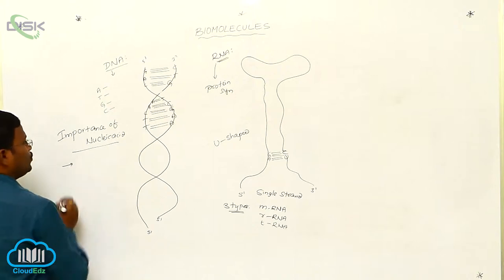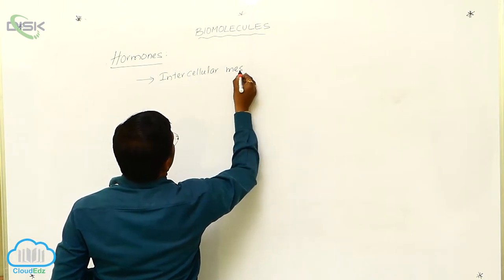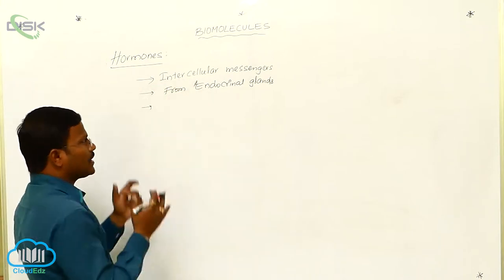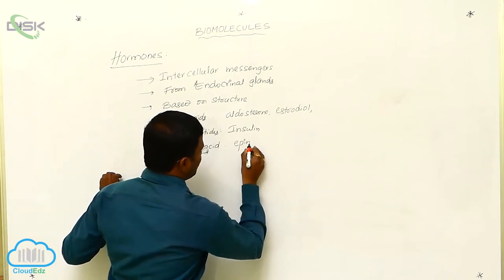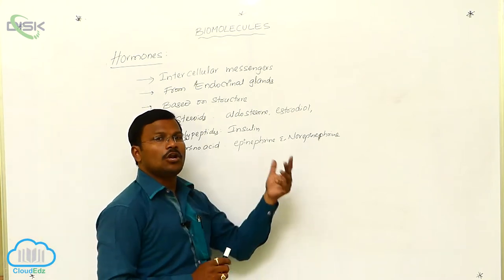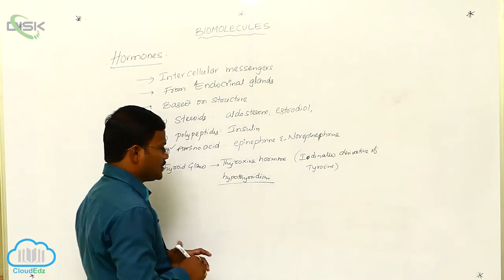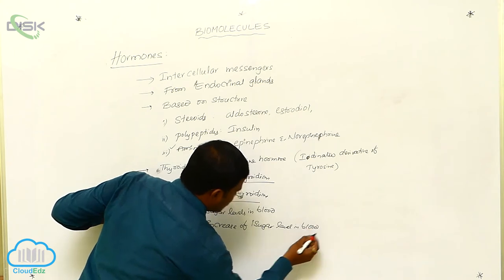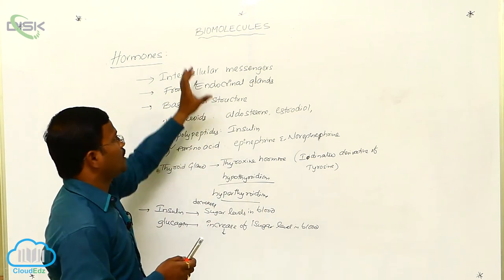Hormones || Disk Telangana